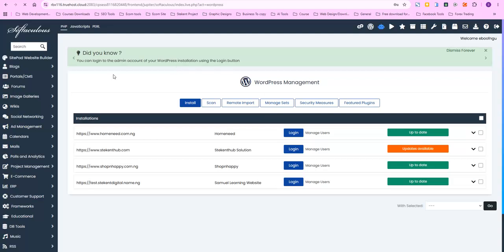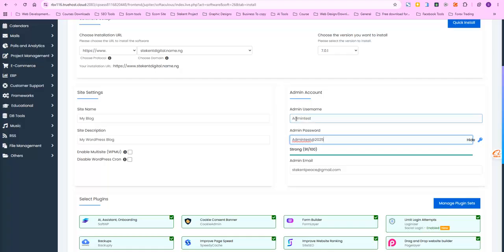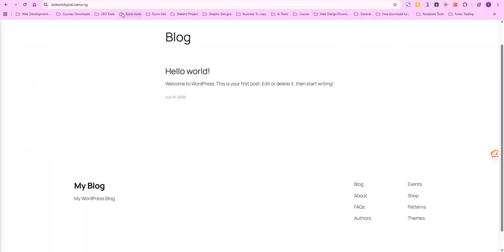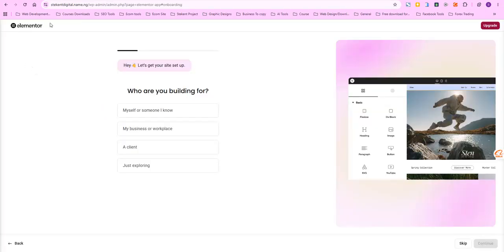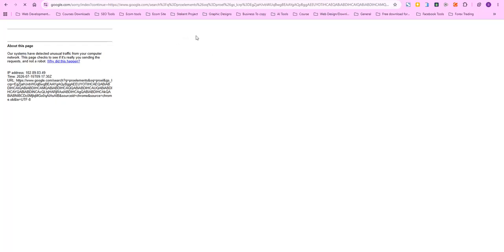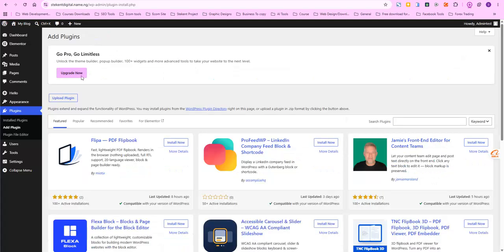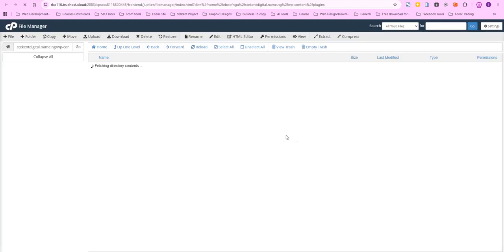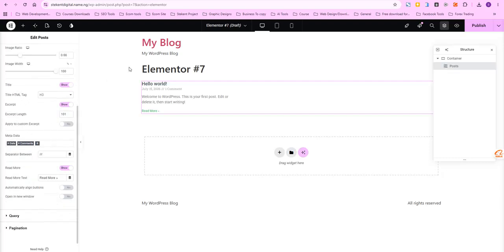How to Activate Elementor Pro License (Step-by-Step Guide 2026)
How to Activate Elementor Pro License for Free (Step-by-Step Guide 2026)

Looking for a way to activate Elementor Pro on your WordPress website? In this step-by-step 2026 tutorial, I'll show you how to install Elementor Pro and activate it using a valid license so you can unlock all the premium features and start building professional websites.

In this video, you'll learn:
✅ How to install Elementor Pro on WordPress
✅ How to connect your Elementor account
✅ How to activate your Elementor Pro license
✅ How to unlock Pro widgets and Theme Builder

Whether you're a beginner, freelancer, web designer, or agency owner, this guide will help you get Elementor Pro set up correctly and running smoothly.